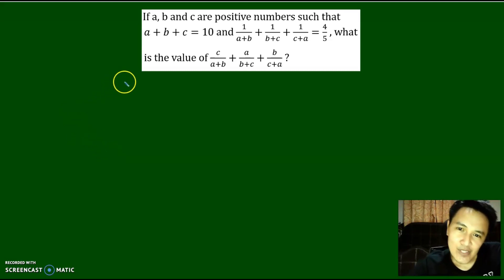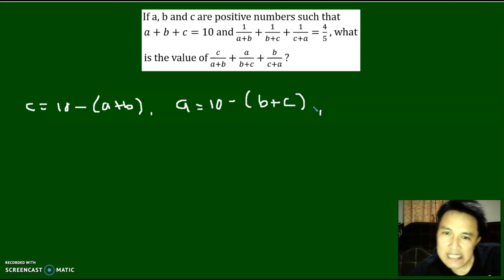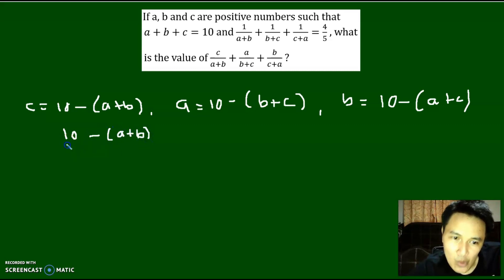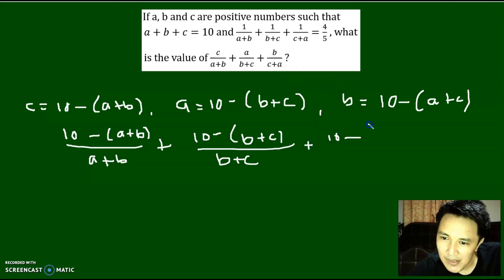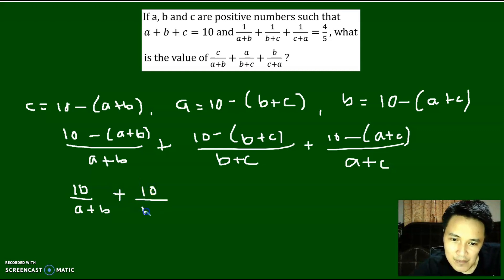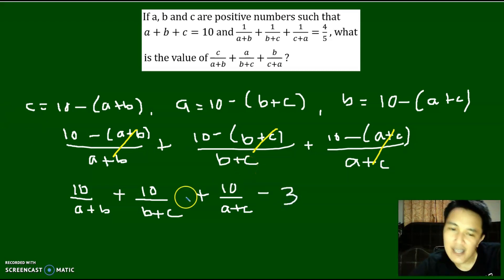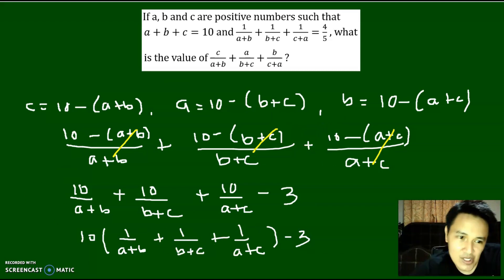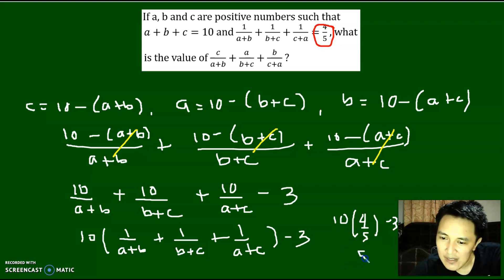Solved Problem in National Training of Trainers on K-10 Critical Content for Math 8 (Part 1)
First video uploaded in my YouTube channel.